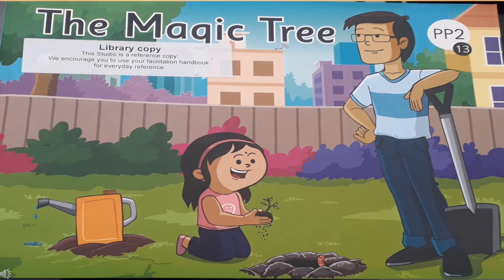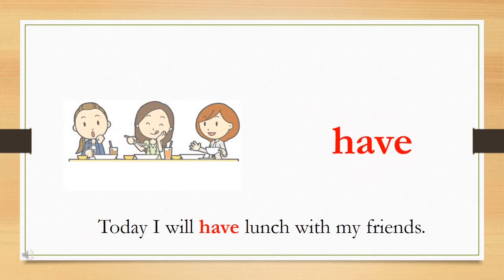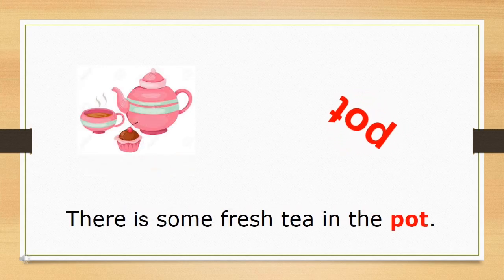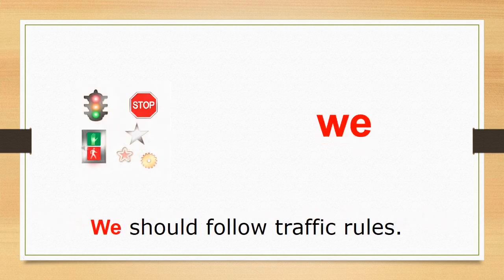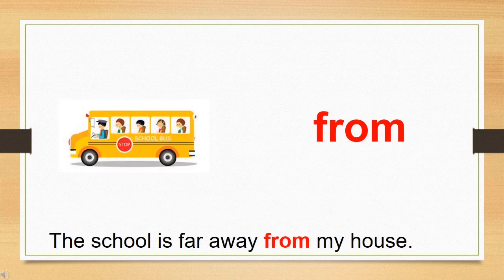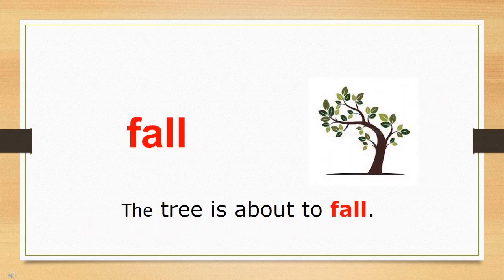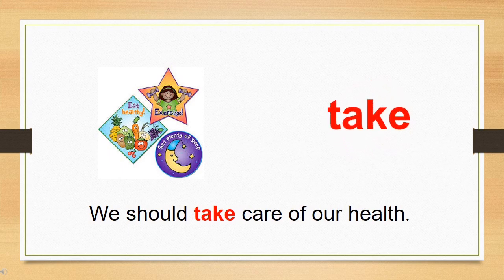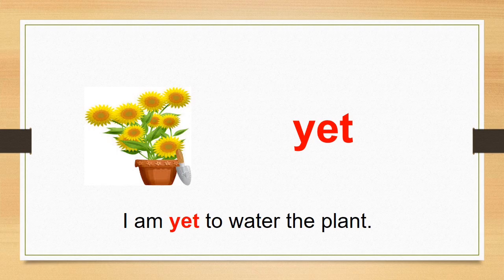The Orbis School - English - Sr KG - The Magic Tree - Vocabulary Words List 1